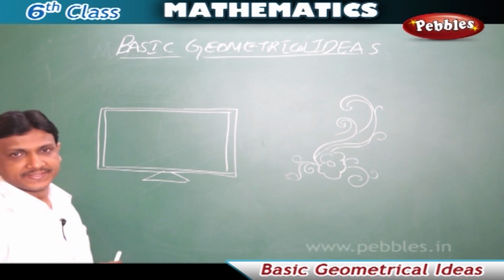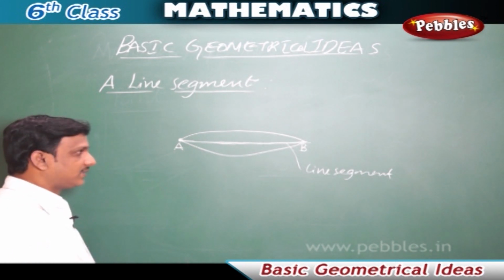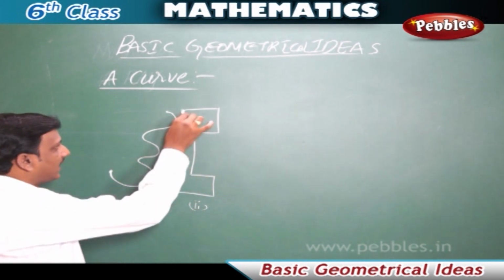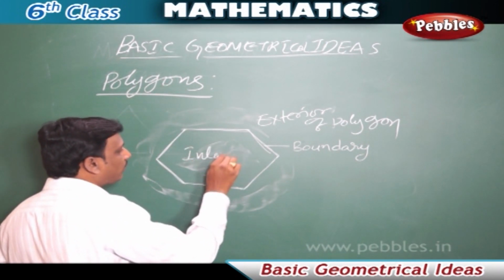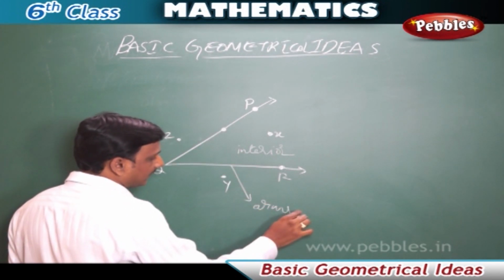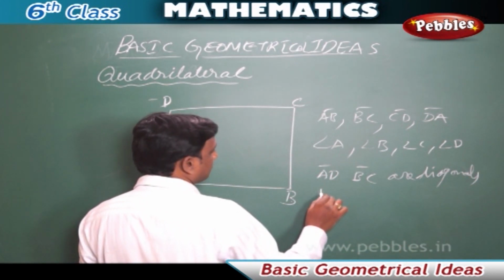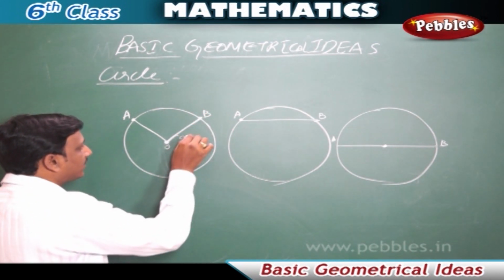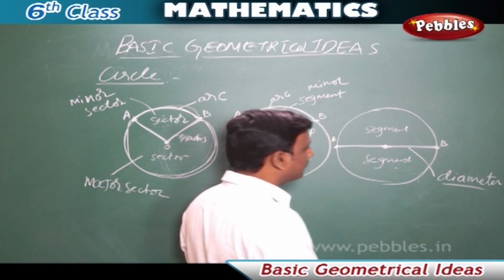BASIC GEOMANTRICAL IDEAS | Unit-1 | 6th Mathematics | AP & TS Syllabus